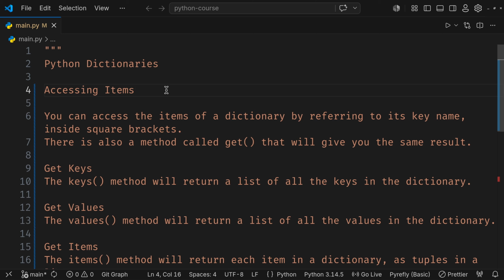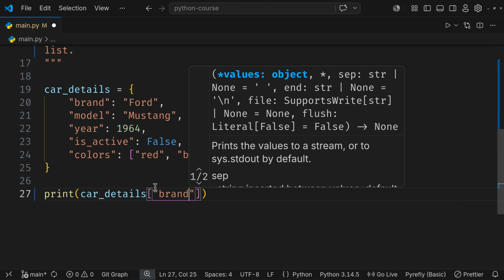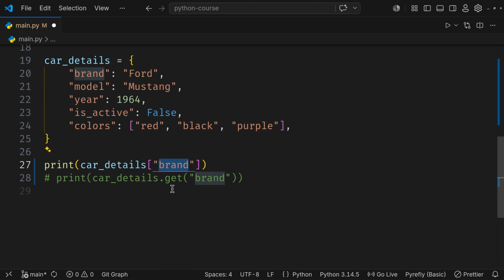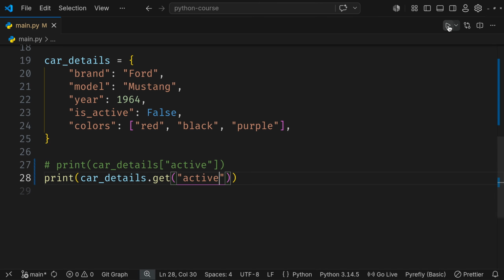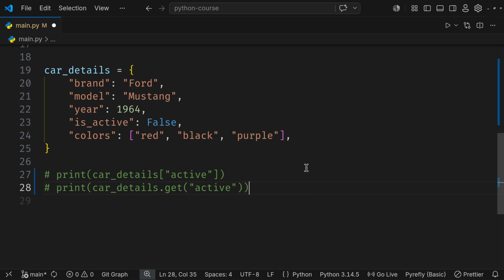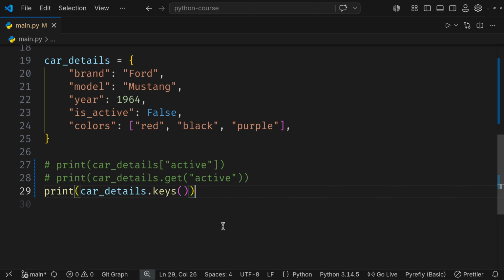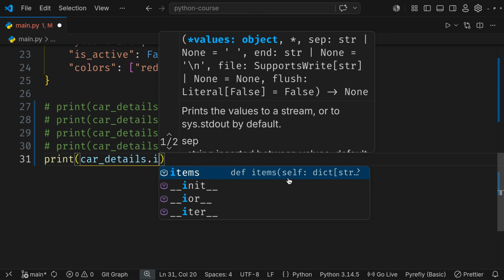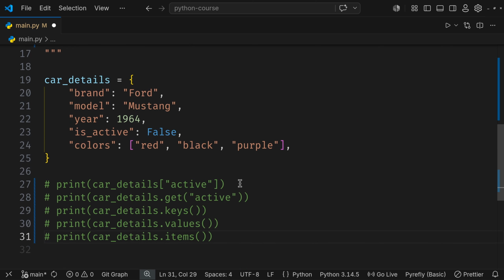#49 - Learn How to Access Dictionary Values in Python 🔥 - Python Course 💻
In this video from Programming with Indra, you’ll learn how to access elements in Python dictionaries 🐍

Accessing dictionary values is an essential skill when working with key-value data structures in Python.

📌 In this video:

Accessing dictionary values using keys
Using square bracket notation
Using the get() method
Handling missing keys safely
Accessing nested dictionary values

This tutorial is perfect for beginners who want to improve their understanding of Python dictionaries.

By the end of this video, you’ll be able to confidently retrieve and work with dictionary data in Python 🚀

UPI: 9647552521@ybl